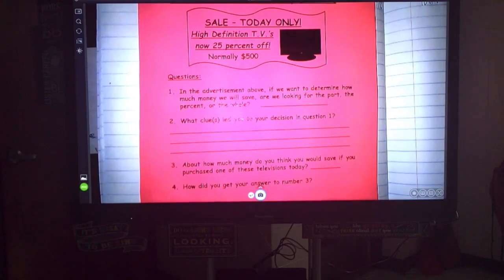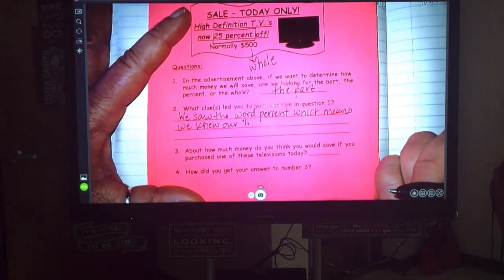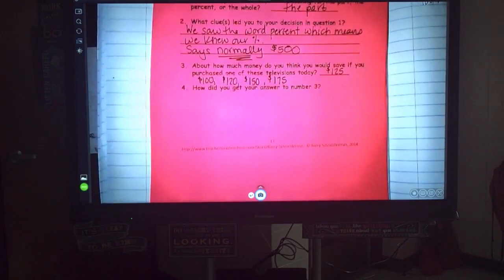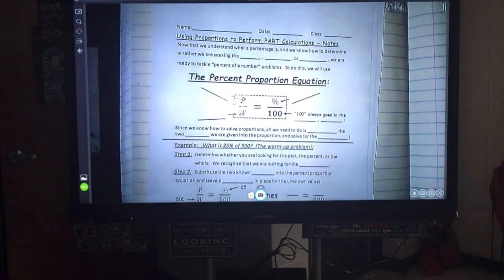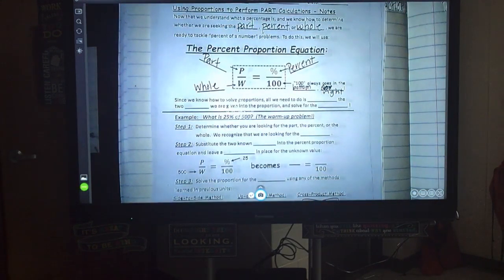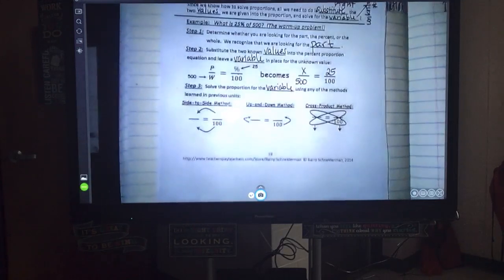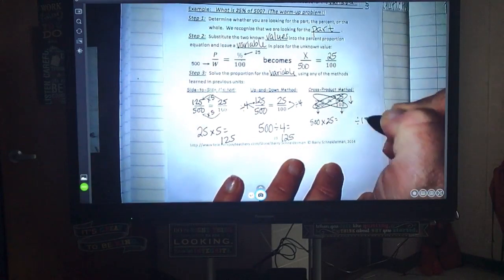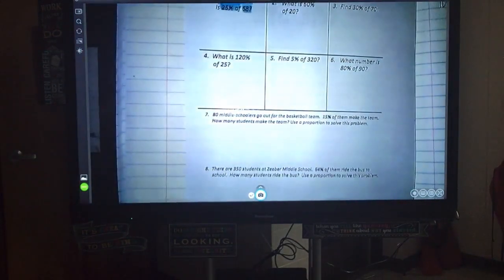Math - 3rd Period - 11/30